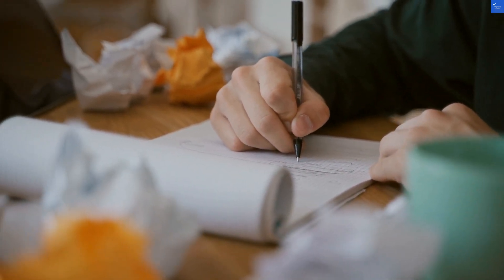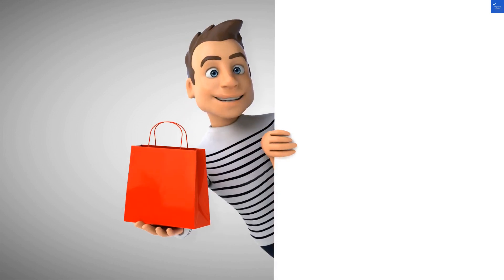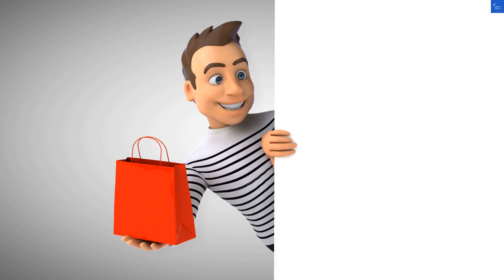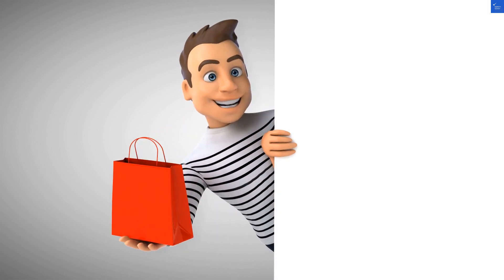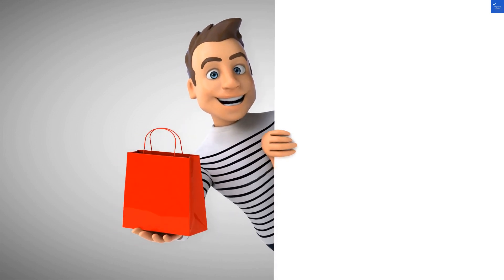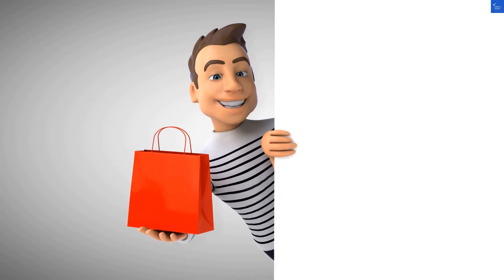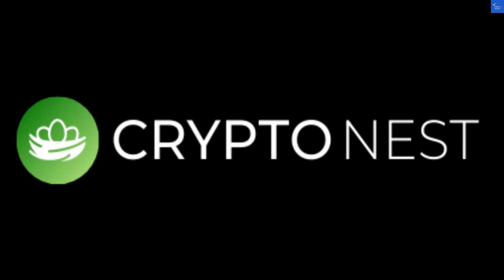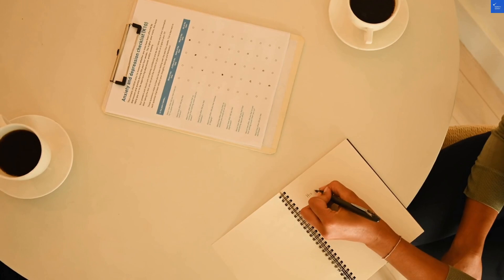is cryptonest co uka scam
Join me on an unforgettable journey as we explore the breathtaking mountain sides of Sri Lanka! In this video, we delve into the stunning landscapes of Ella and Nuwara Eliya, showcasing the best hiking and trekking routes that this beautiful country has to offer. Experience the rich culture and scenic beauty of Sri Lanka's hill country, where adventure travel meets serene nature. Discover the hidden gems of Sri